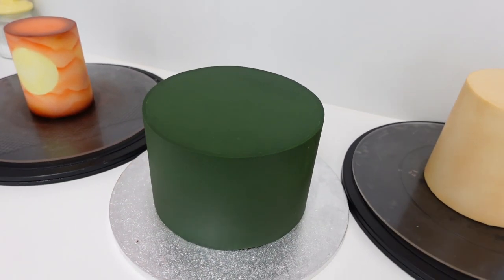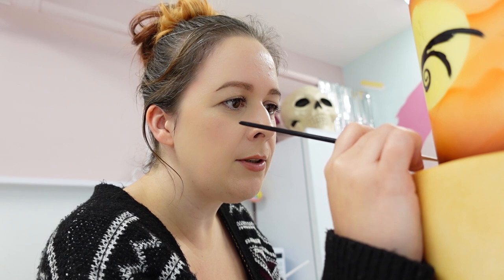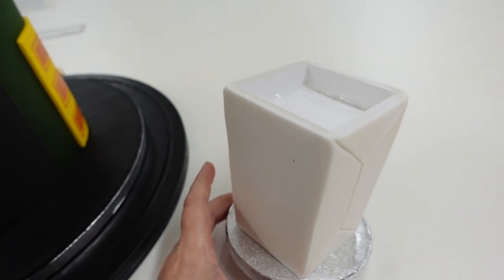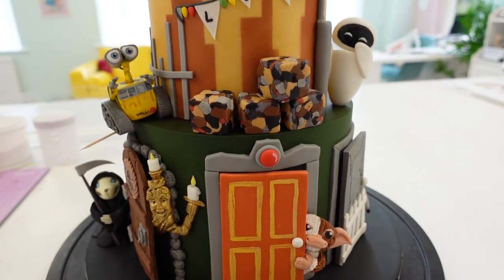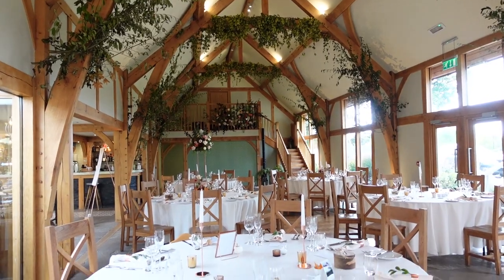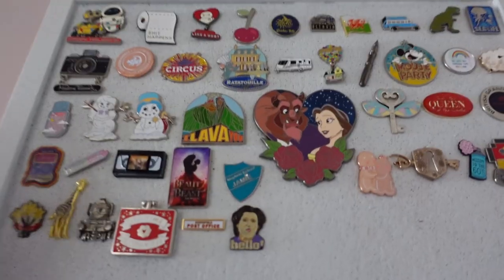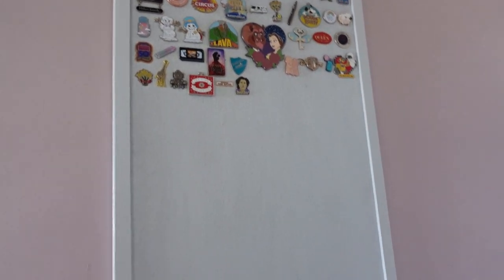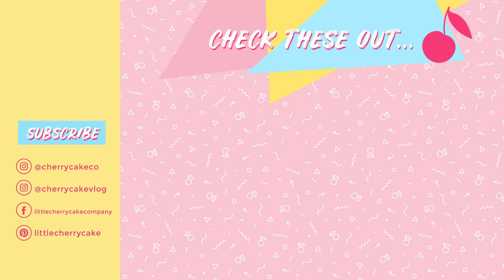100th Cake Life Vlog | 3 Tier Mash-up Wedding Cake | Cherry Vlogs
100 Cake Life vlogs, can you believe it! I can't! LOL
100 behind the scenes of birthday cakes, wedding cakes and all the deliveries and disasters that came along with them. Thanks for coming along for the ride x

🍒CHERRY BRIGADE🍒
For cherry mail, cake help, joining cake challenges, exclusive Q&A's, digital downloads and an awesome supportive community join us in the Cherry Brigade